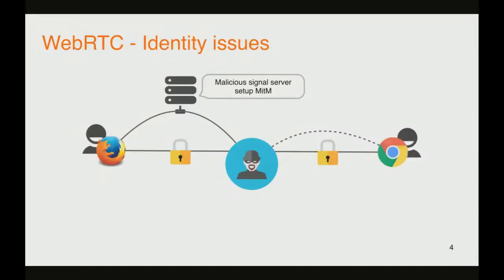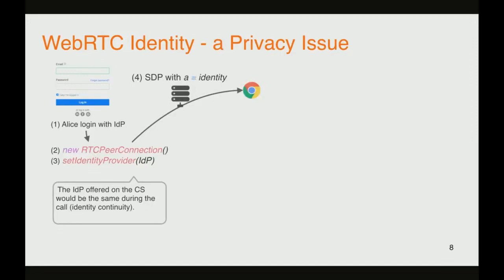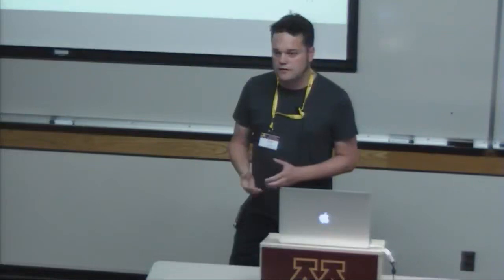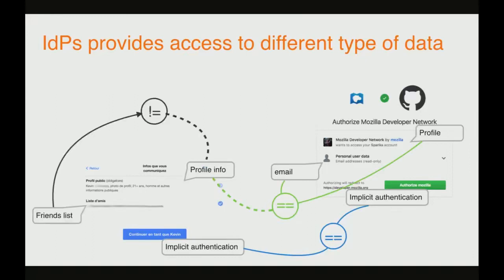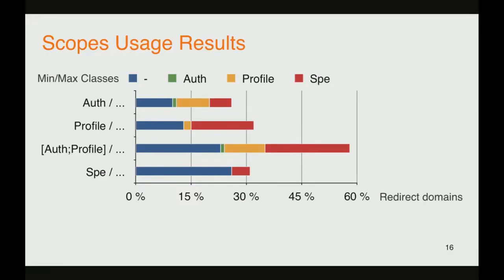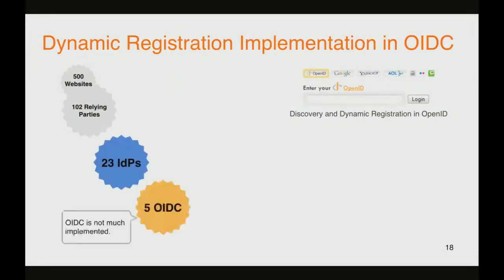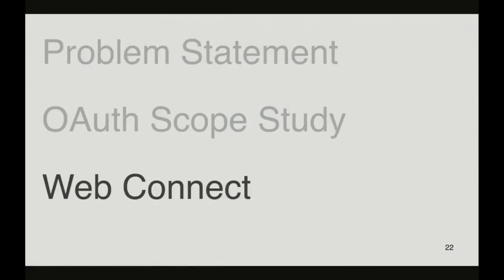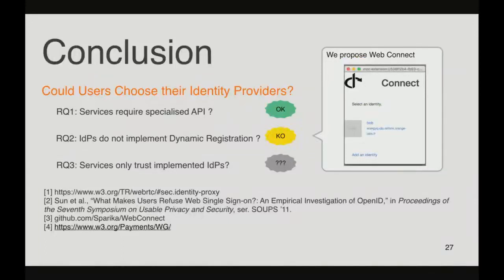Kevin Corre Why Can't Users Choose Their Identity Providers On The Web